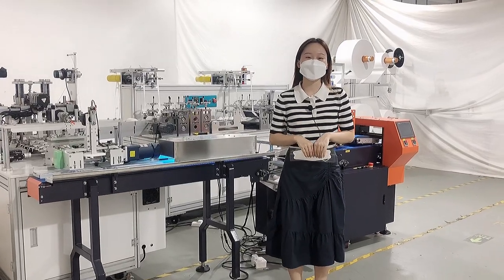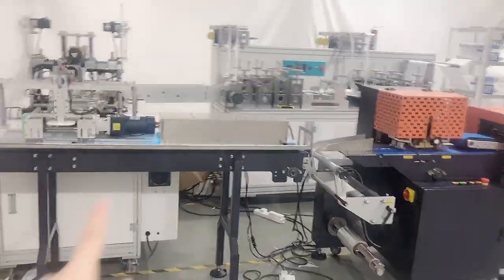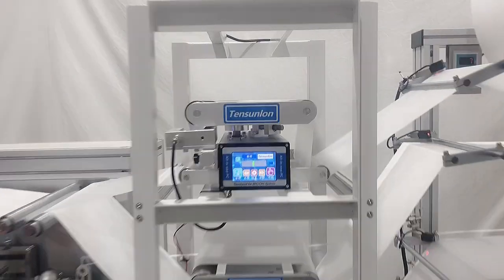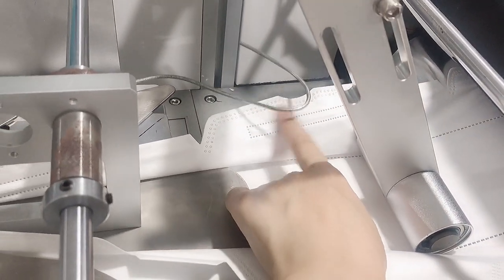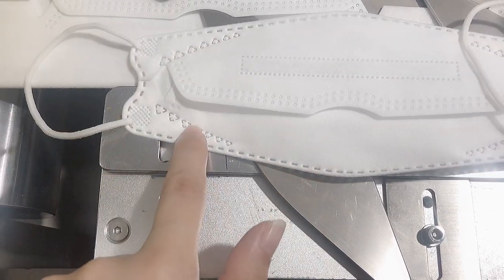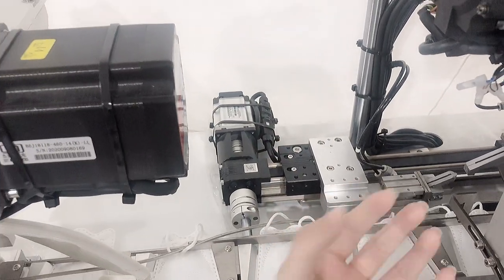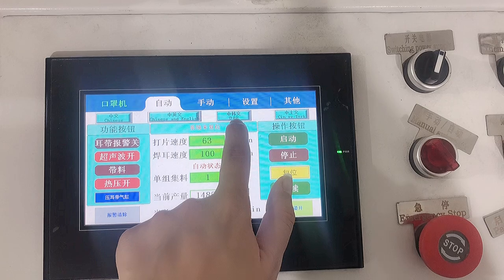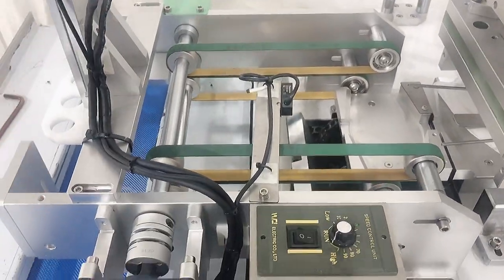English introduction automatic Korea kf94 fish type mask machine with Packing machine